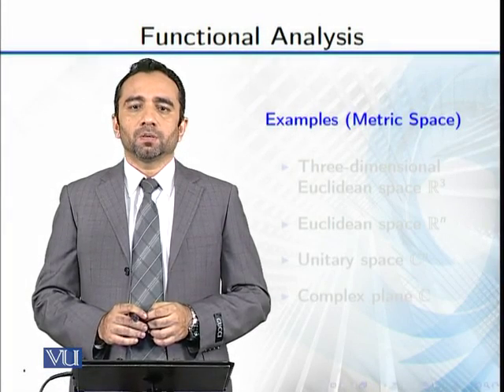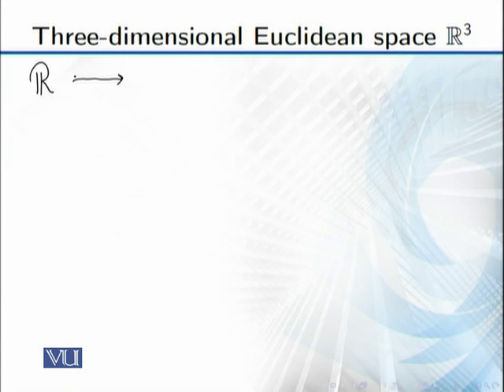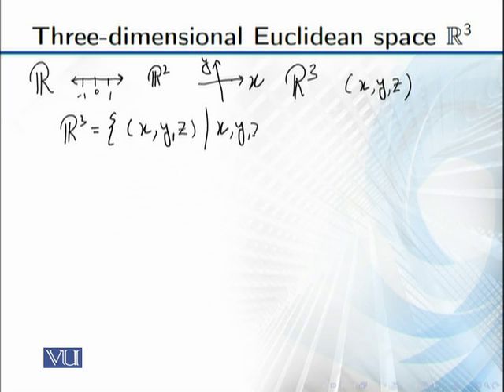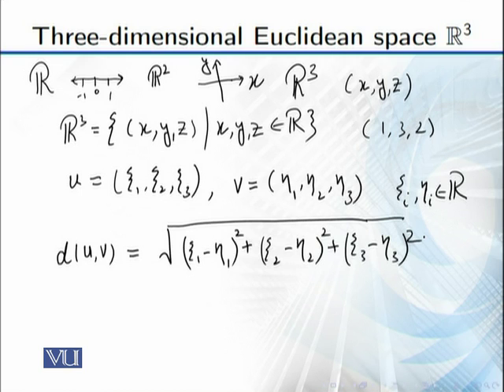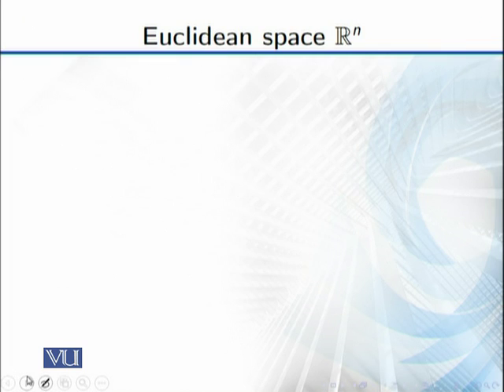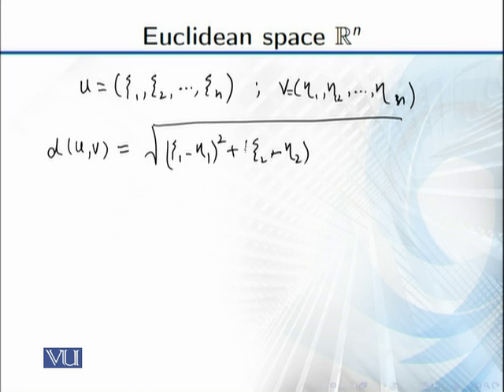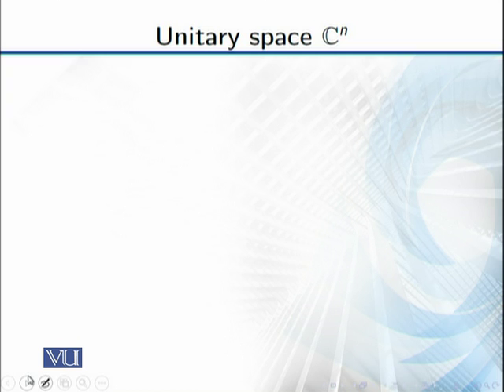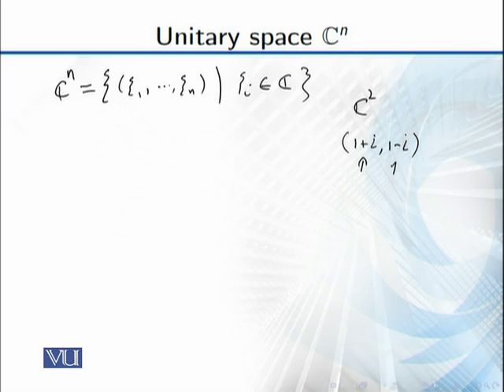MTH641_Topic008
MTH641 - Functional Analysis